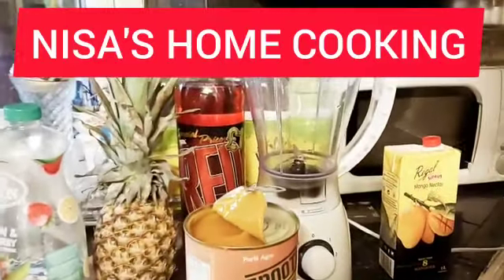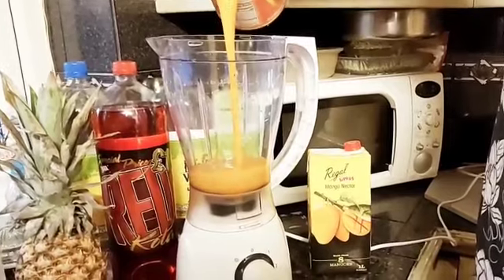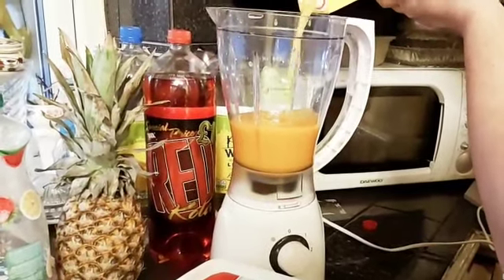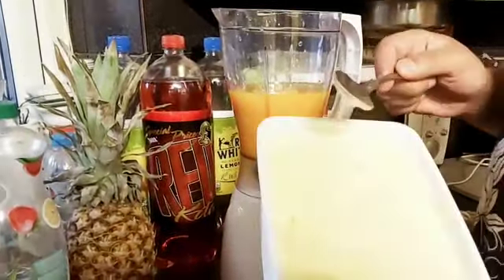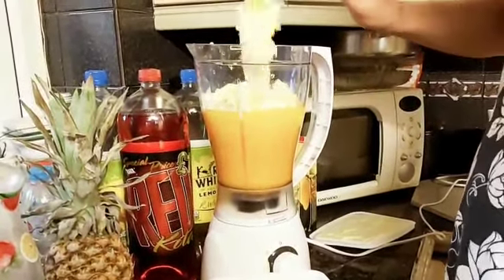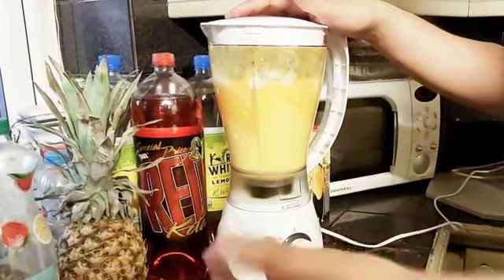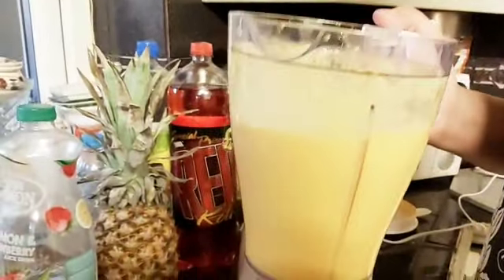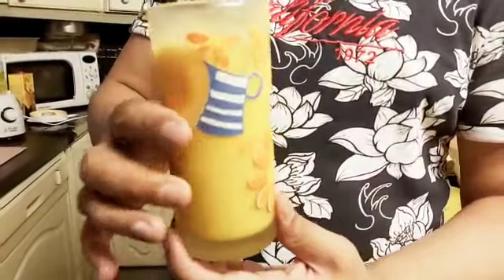How to make Mango Shake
How to make super tasty Mango Milkshake at HOME - easy to make.